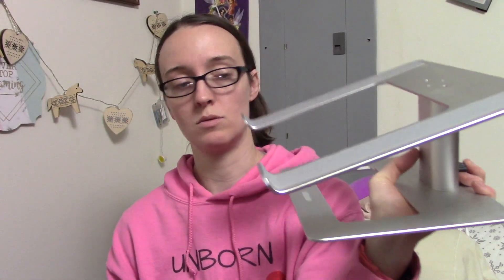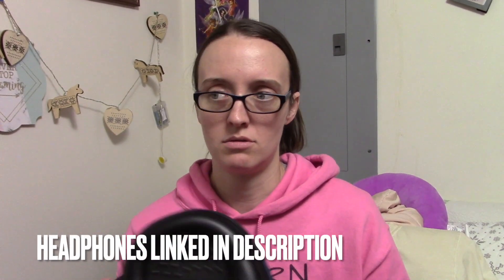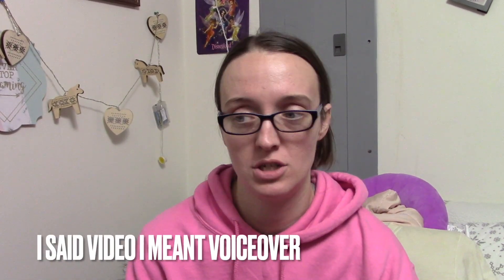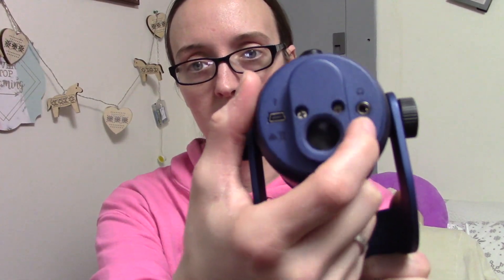Important & Inexpensive Equipment for your Voiceover Career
Hi guys!!! I hope you enjoy. Here are the links to everything I mentioned in this video.

Caseling Hard Case Fits the Blue...

Microphone Pop Filter For Blue...

Behringer HPS3000 Studio Headphones

Logitech Blue Yeti USB microphone

Hard Drive Carrying Case Storage...

Seagate External Hard drive

Baval Hard Headphones Case Travel...

Computer stand

MacBook Air was from Groupon

You can follow me on:
Twit: @christinamwendt
Snap: @christinamwendt